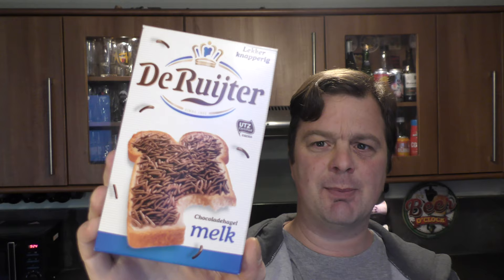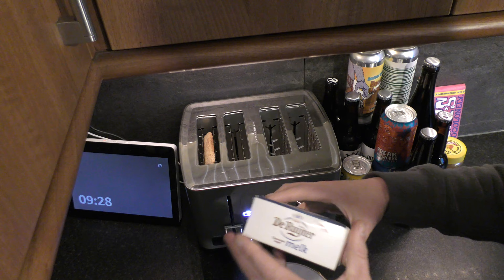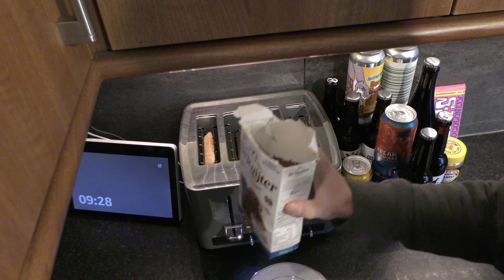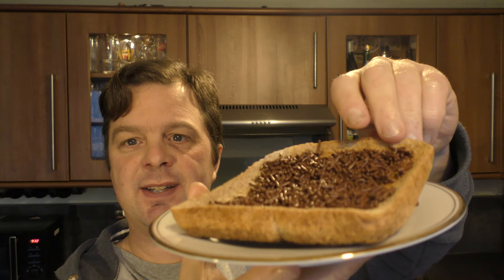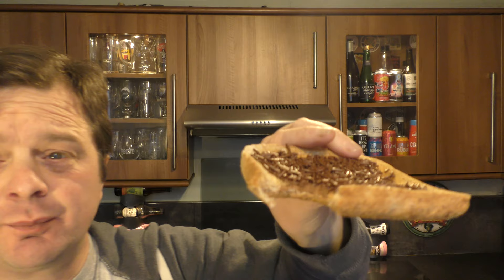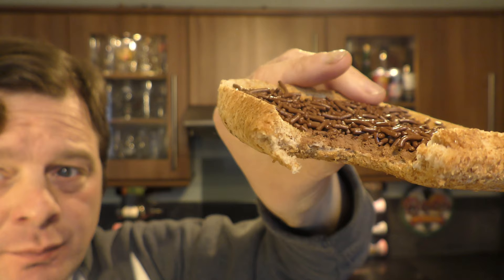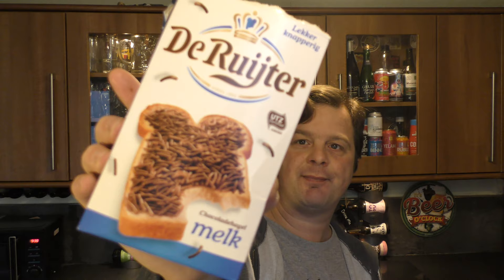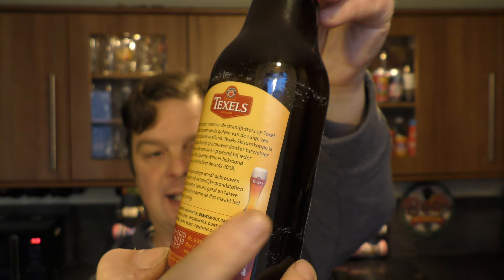De Ruijter Chocoladehagel Melk HagelSlag | Dutch Food Review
Recorded In 4K Ultra HD Real Ale Craft Beer Reviews De Ruijter Chocoladehagel Melk HagelSlag , Dutch Food Review